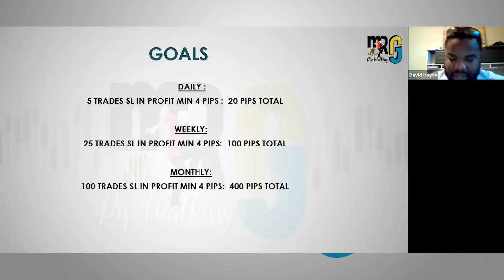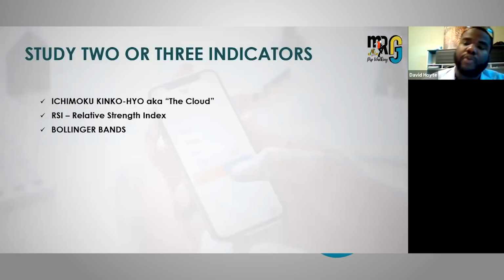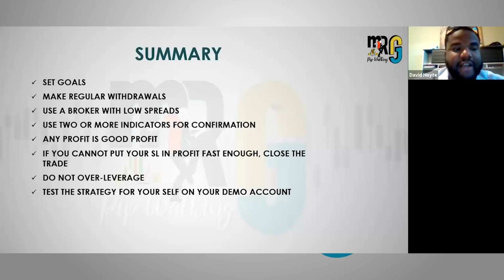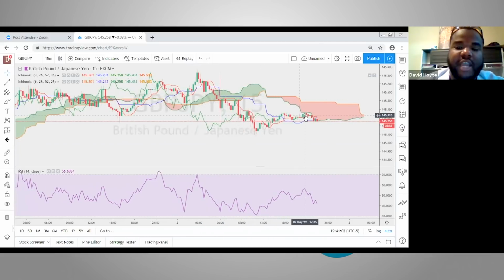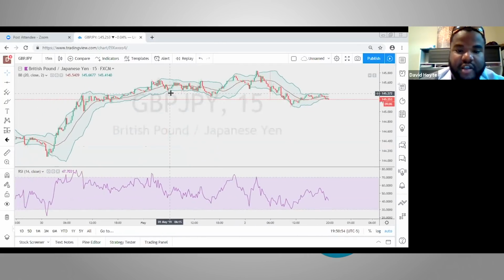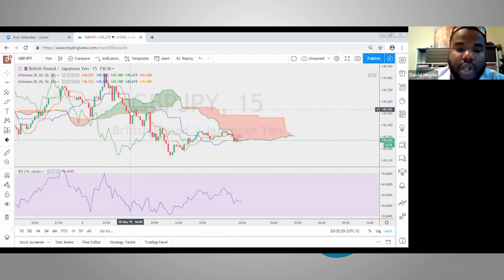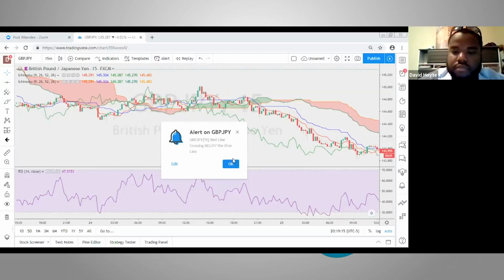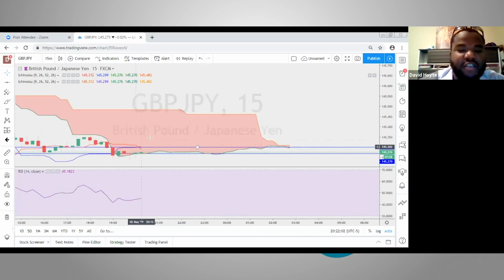MR GJ Exclusive Training (Consolidation) 5/2/2019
MR GJ Exclusive Training (Consolidation)